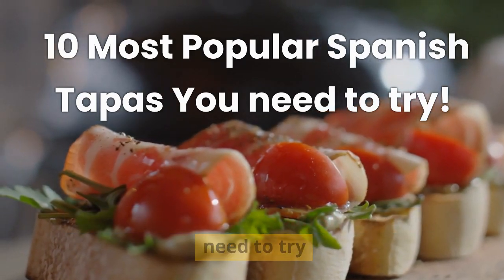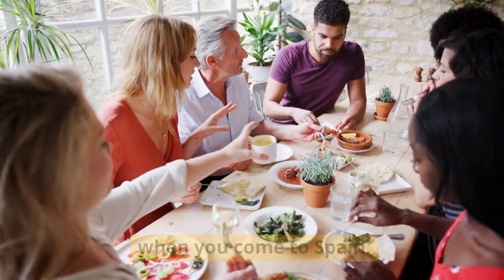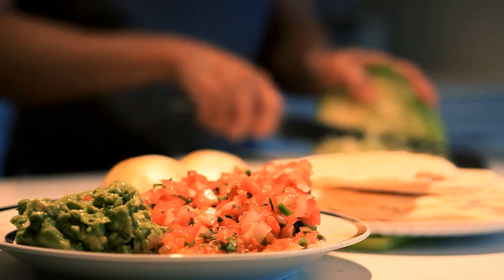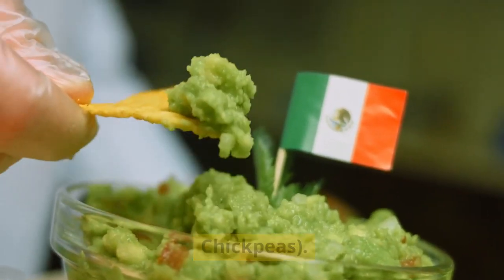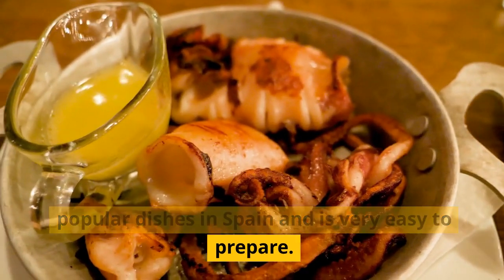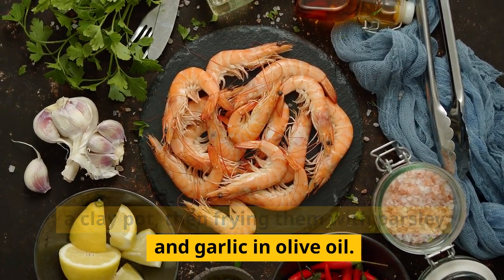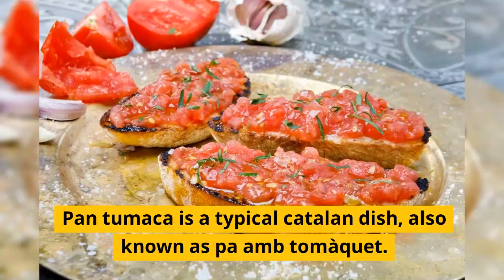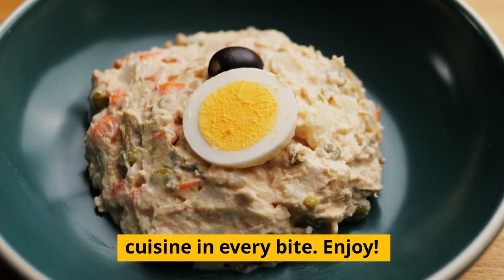The 10 Most Popular Spanish Tapas